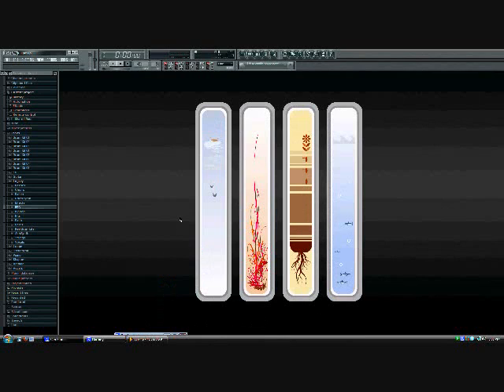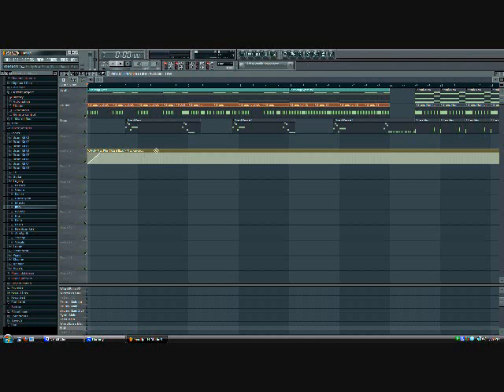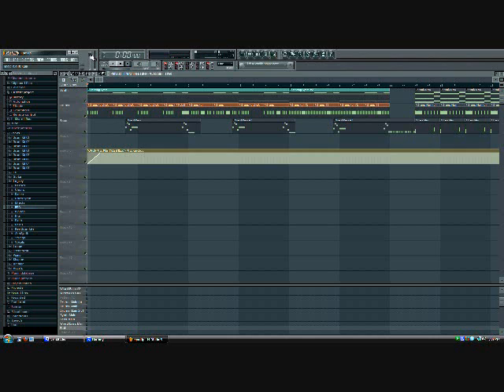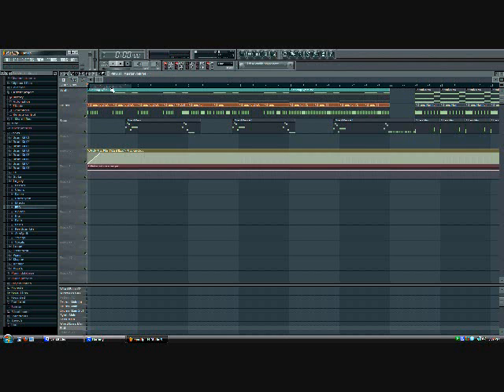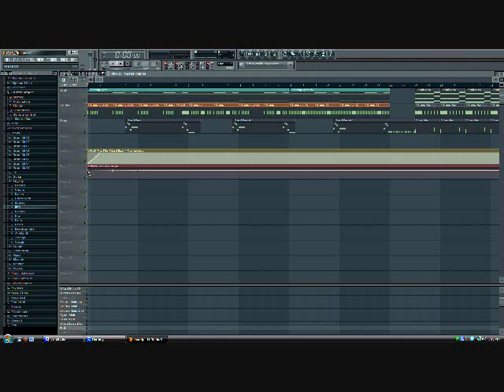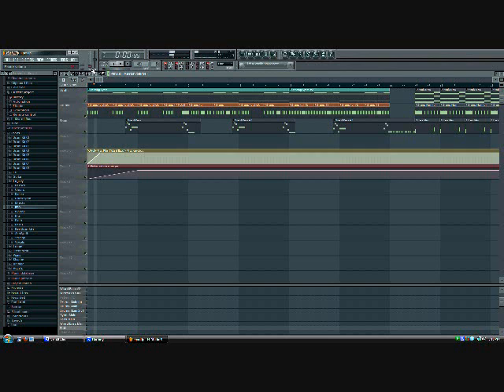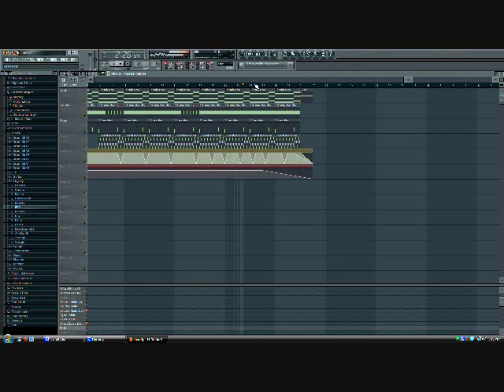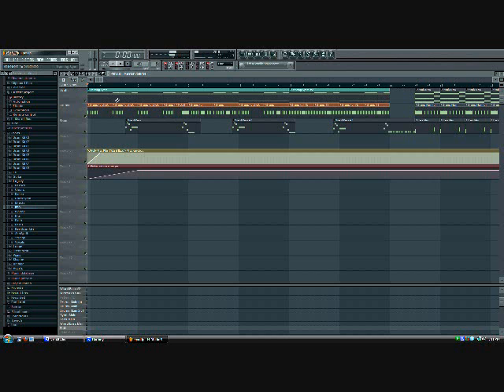How to Fade In & Out in Fruity Loops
A quick 'how to' tutorial on how to do a simple fade in and out for all audio in Fruity Loops.
Can work in any version, not just FL 9.

Any questions, just comment or PM me.

-Fox